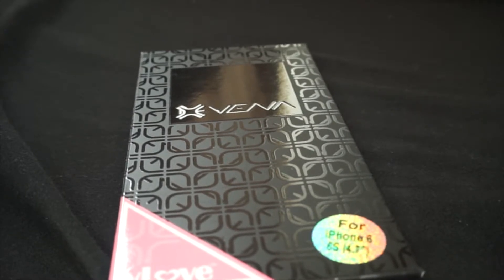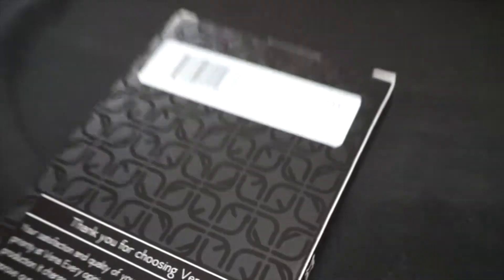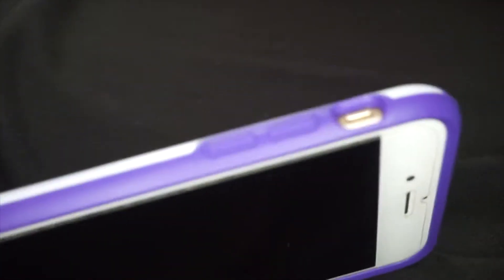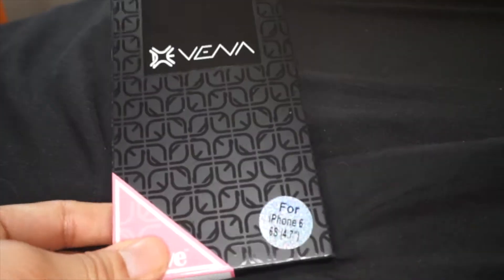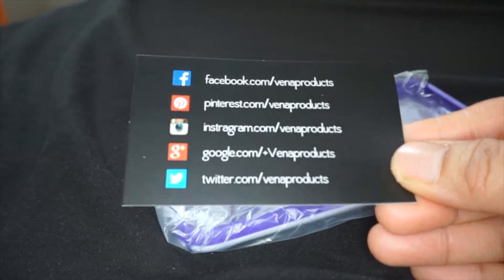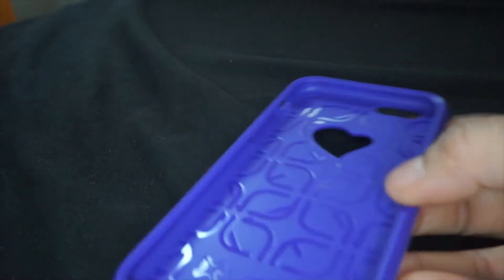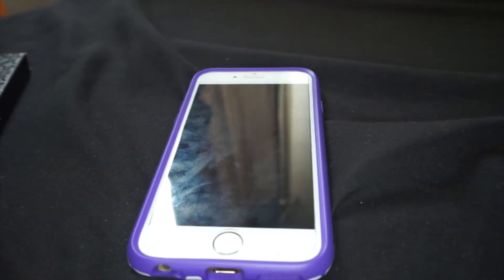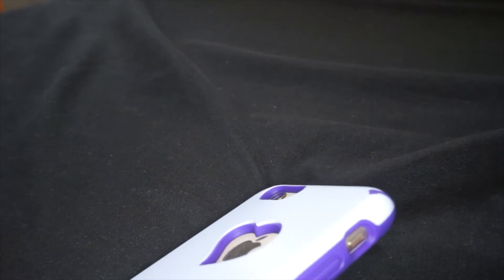VENA PHONE CASE REVIEW 2017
HELLO LOVES! Thank you for coming by to my channel and showing me a lot of love :) I have lots and lots of ideas that are waiting to be shared with the whole world (or the whole part of YouTube that is) also, if you haven't and would like to hit that subscribe button and become a member of my big family :)